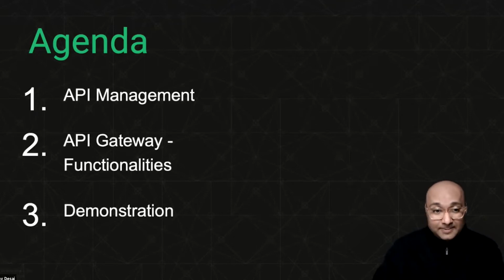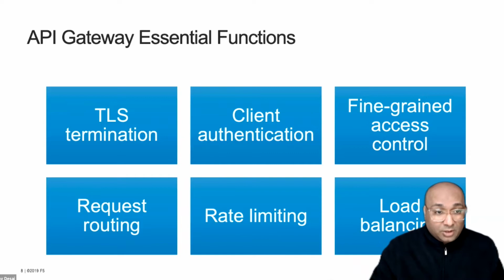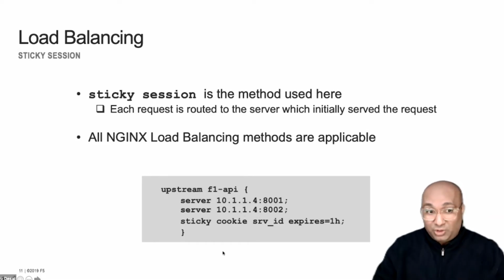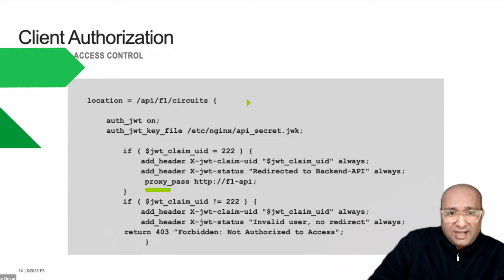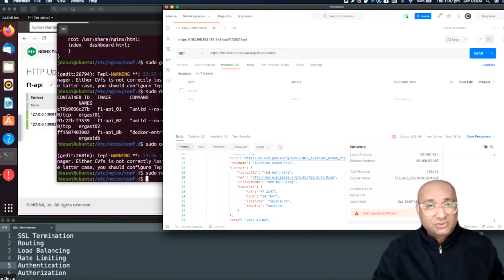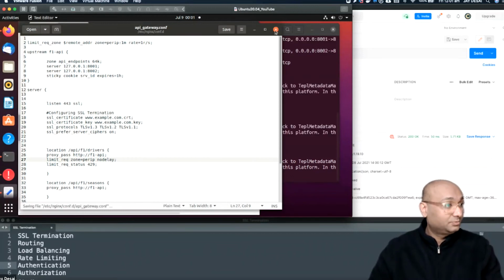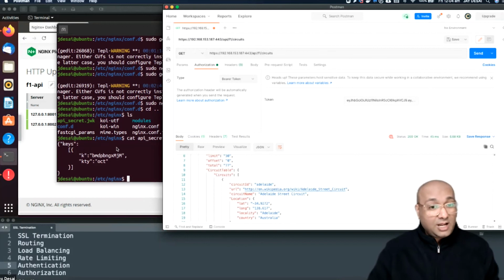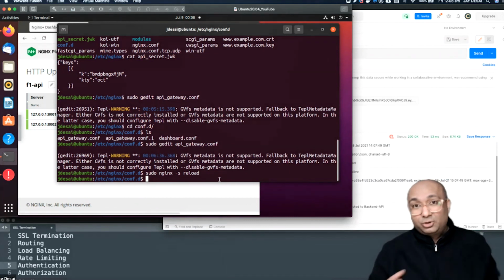NGINX as an API Gateway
API Gateway is another very popular use-case for NGINX, it is easy to configure and provides all the necessary functionalities you expect any enterprise grade API Gateway to possess.

In this basic how-to video, we cover:
◆ High level understanding of API Management vs API Gateway
◆ Capabilities of an API Gateway
◆ Authentication and Authorization with JWT Tokens

💚 For questions about NGINX Open Source, join the NGINX Community Forum

Chapters:
0:00 - Configure NGINX or NGINX+ Instance as API Gateway
1:26 - Gateway vs. Management
2:33 - API Gateway
3:06 - Understanding an API Request
4:21 - API Gateway Essential Functions
11:16 - Demo